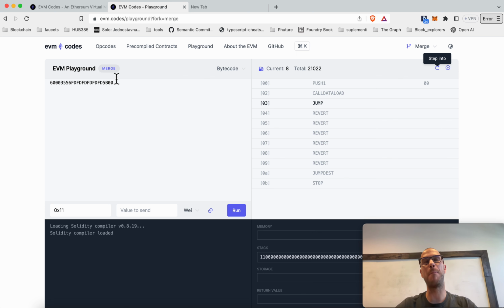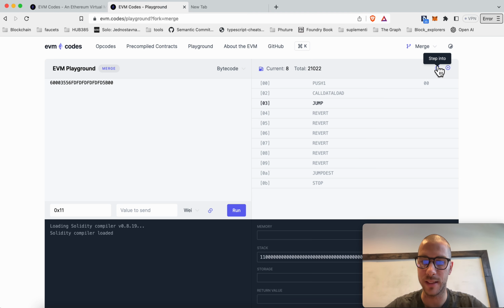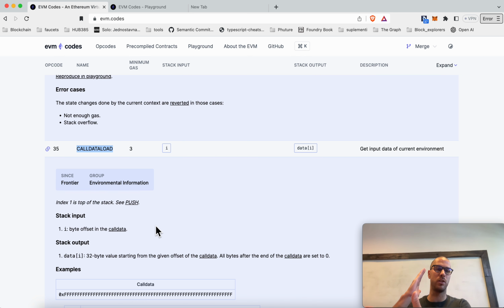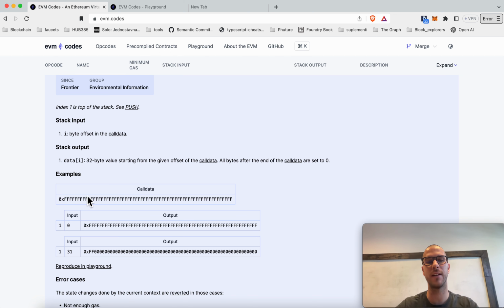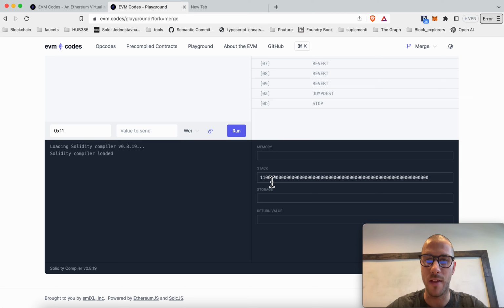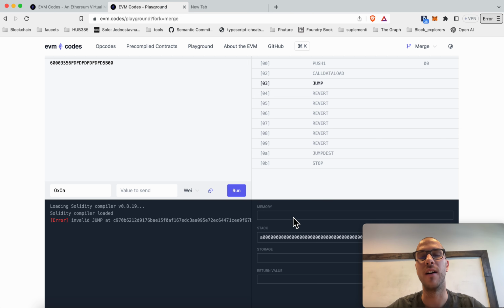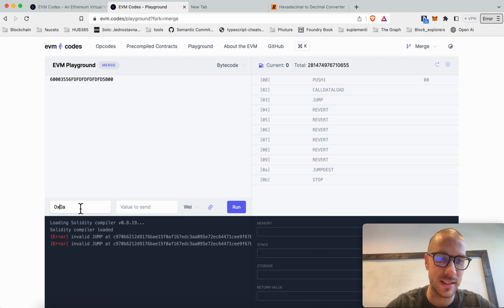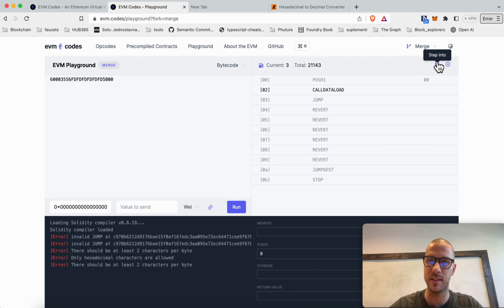EVM puzzles - Part 6